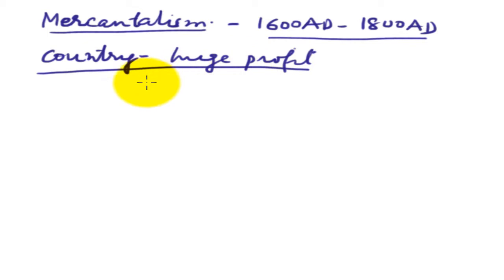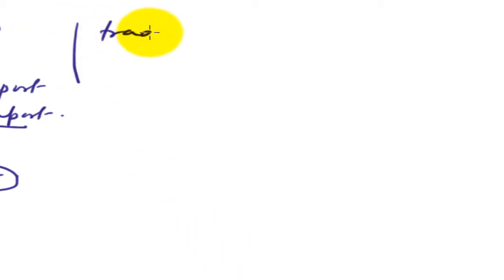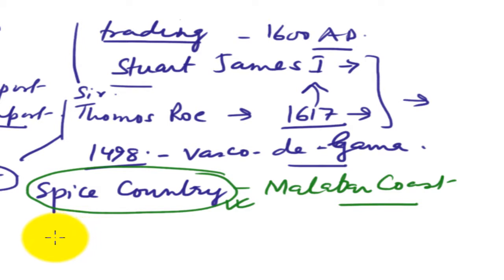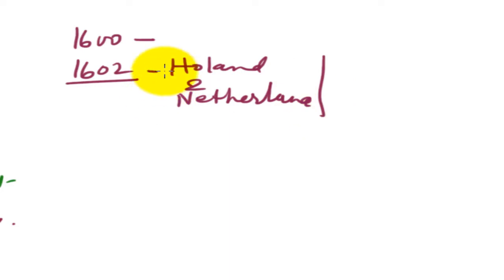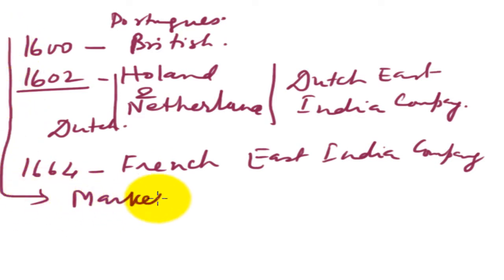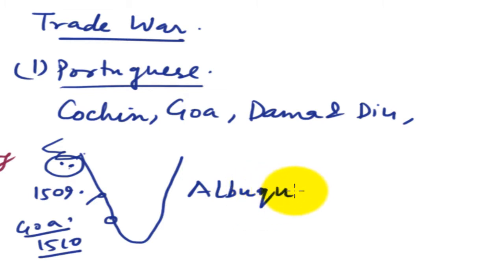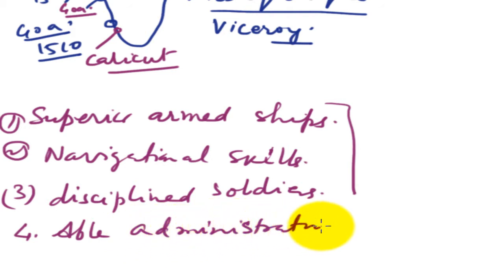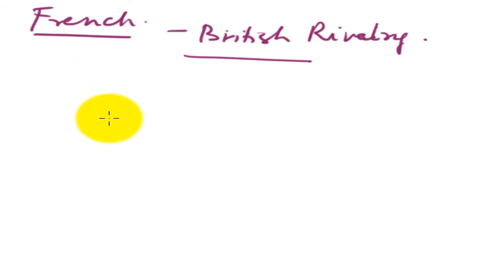Trade Wars in India Part-1 of 2 (1600 -1800AD)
This class is an important topic in Establishment of European company power in India.